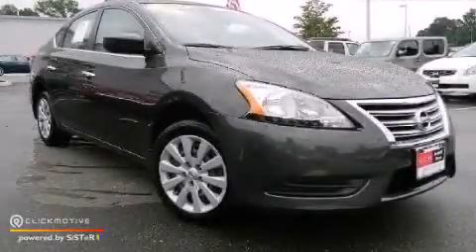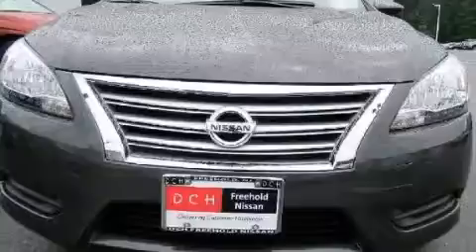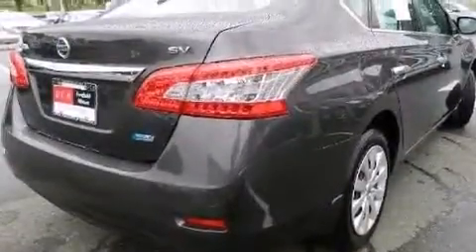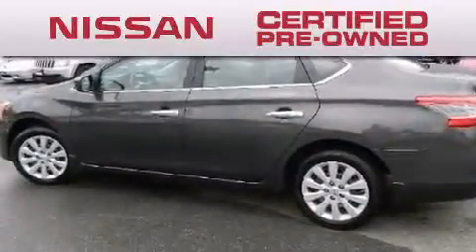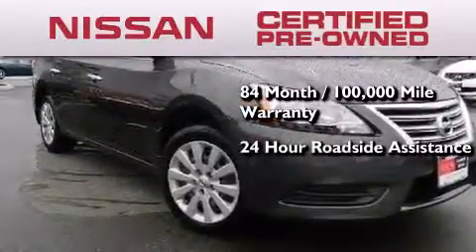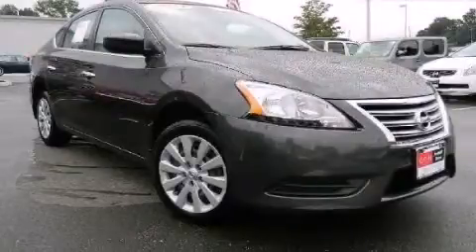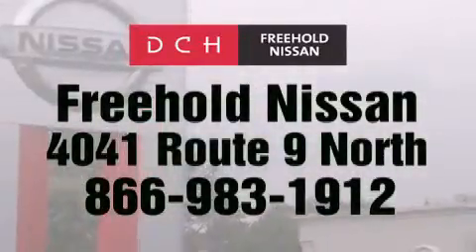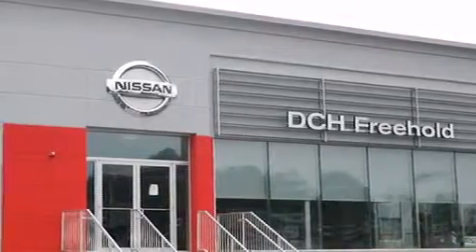2013 Sentra Certified Freehold NJ 07728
We've been honored to serve the Freehold NJ area , we promise that your experience at our dealership will exceed your expectations ! Year : 2013 Make : Model : Sentra Engine : Gas I4 1.8L/ Exterior : Amethyst Gray Miles : 5,652 Interior : Charcoal Stock : FNR8567 DCH-Freehold Nissan 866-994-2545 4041 US Route 9 North Freehold , NJ 07728